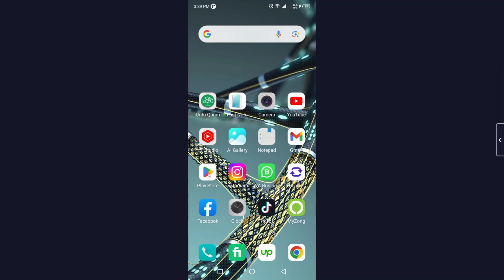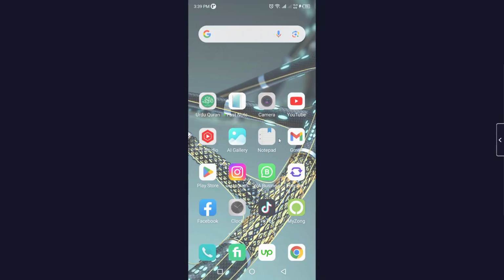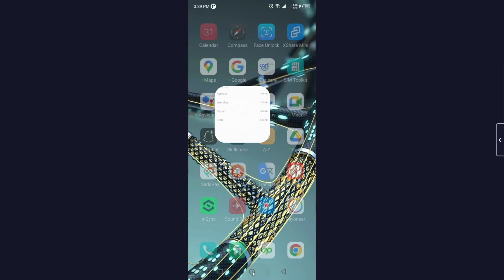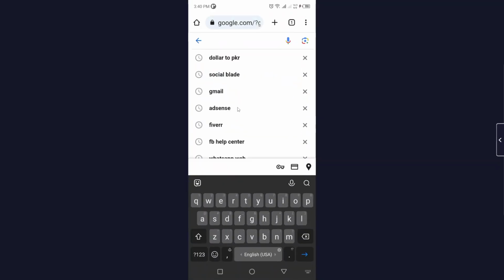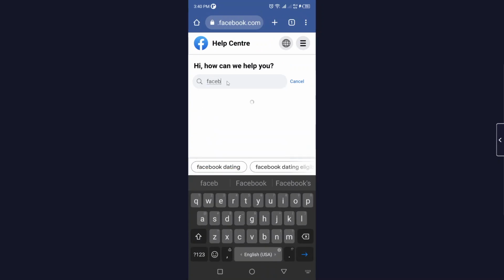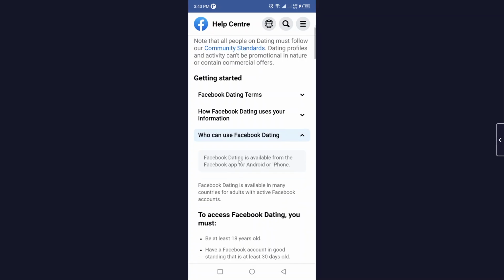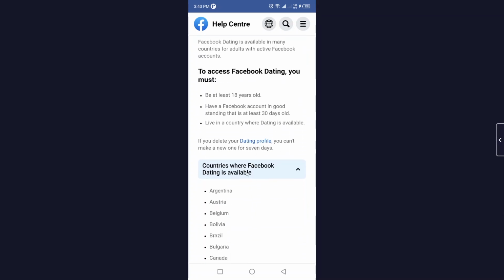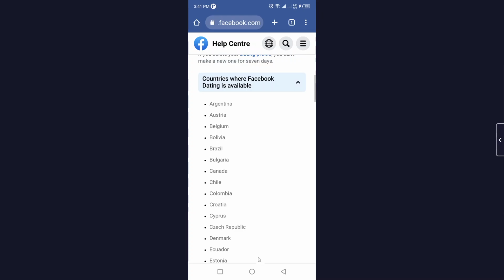How To Fix Facebook Dating Not Showing (2023) | Fix Facebook Dating Unavailable